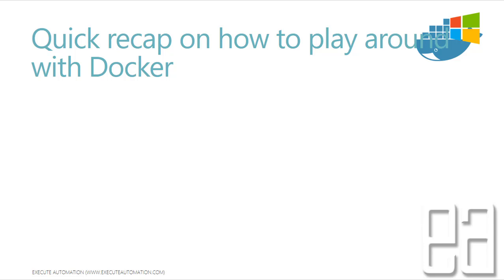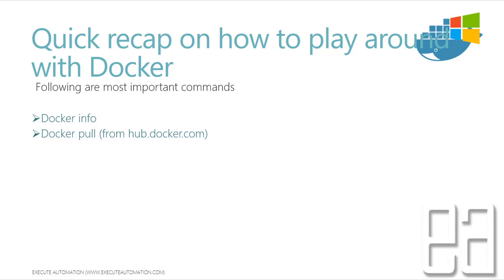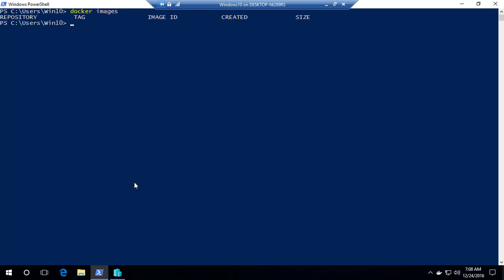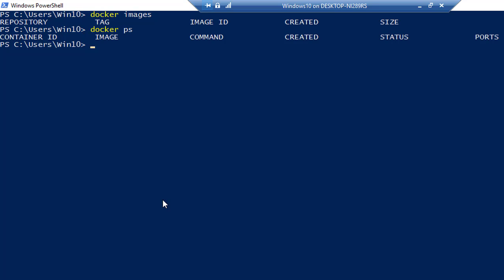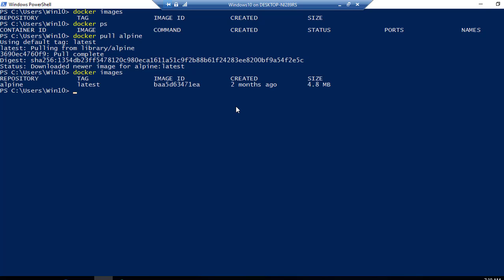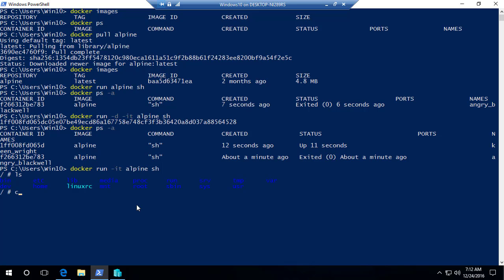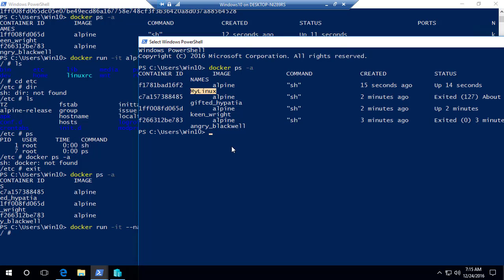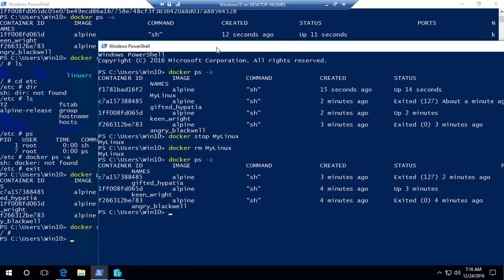Part 3 - Getting upto the speed with Docker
In this video we will get upto the speed with Docker which we have already discussed in Understanding the ABC of docker video series of ExecuteAutomation, hence this video is more like a quick recap of what we discussed before.